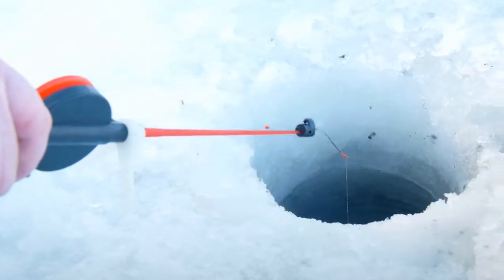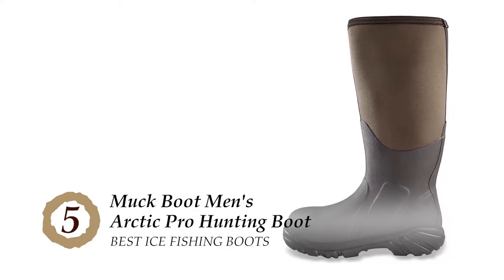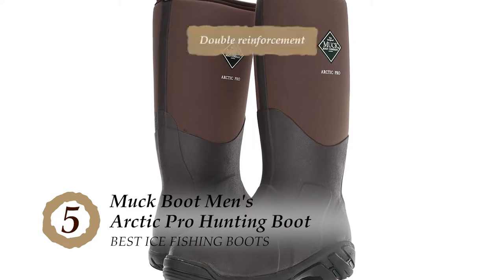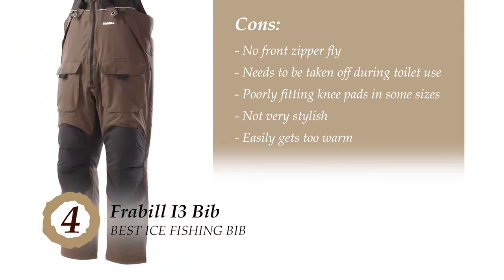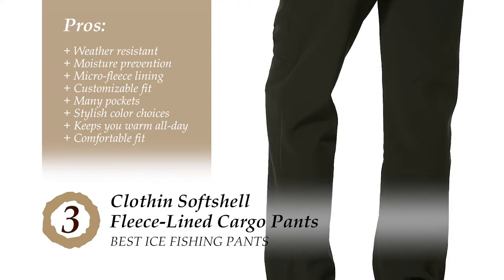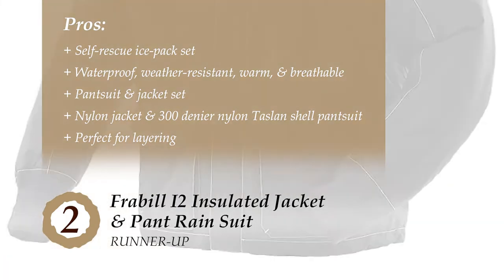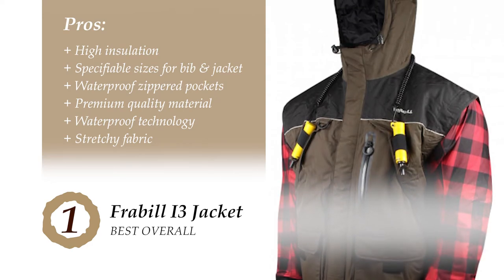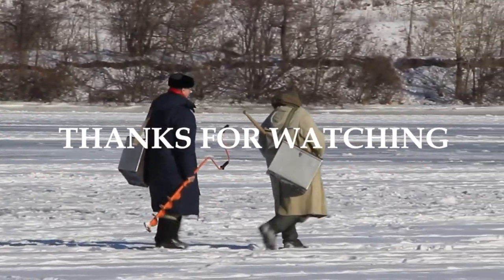Best Ice Fishing Clothes 🧥: 2020 Complete Review | Big Game Logic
(Best Ice Fishing Clothes)

✅ Featured Products for Best Ice Fishing Clothes

0:00 Introduction
0:47 5.Best Ice Fishing Boots: Muck Boot Men's Arctic Pro Hunting Boot ➜
2:08 4.Best Ice Fishing Bib: Frabill I3 Bib ➜
3:20 3.Best Ice Fishing Pants: Clothin Softshell Fleece-Lined Cargo Pants ➜
4:37 2.Runner-up: Frabill I2 Insulated Jacket & Pant Rain Suit ➜
5:32 1.Best Overall: Frabill I3 Jacket ➜

🧥 For an ice fishing jacket to be useful, certain characteristics must be included. The gear and equipment used for it must be up to par to make the task easy and enjoyable. Here we discuss some of the main features that are a must-have in ice fishing jackets.

◼Waterproofing
Ice fishing involves working in wet and cold environments and requires waterproof clothing for comfort and work-ability. If the clothing is not waterproof, then the angler gets cold and is unable to fish.

◼Warmth
Ice fishing clothes must also be warm and insulated against cold weather conditions. Usually, fleece linings are incorporated in the design to provide protection against cold weather.

◼Compartments
Another necessary feature is the addition of pockets and compartments. In ice fishing, it is not possible to travel with a large amount of heavy gear or with multiple bags on a snowmobile. Hence, pockets are a great substitute.

💬 Let us know what you think of these Ice Fishing Clothes in the comment section below.